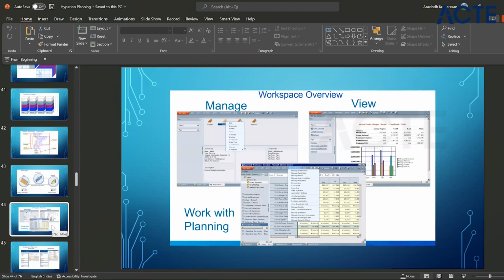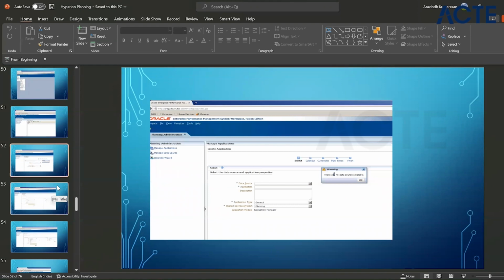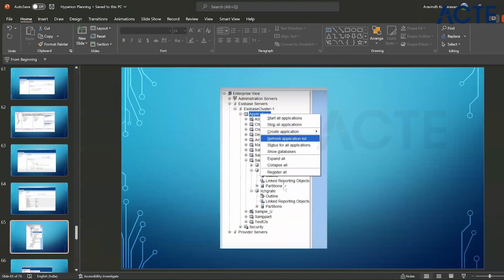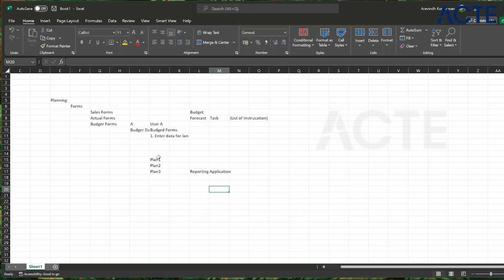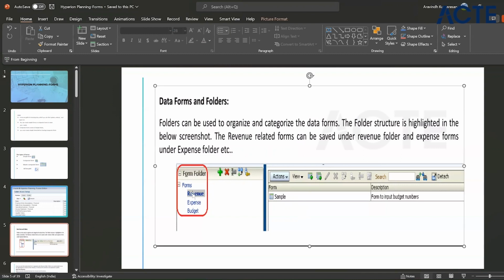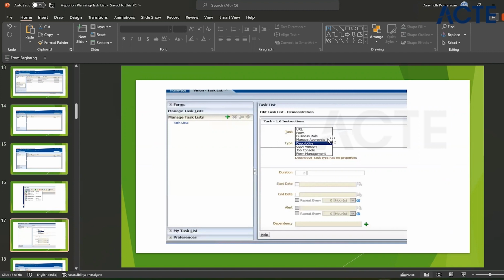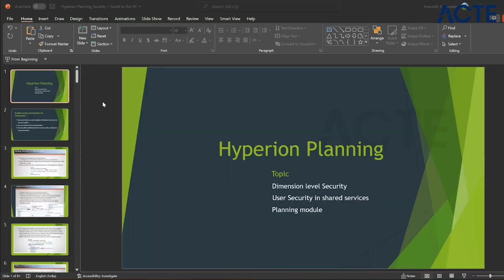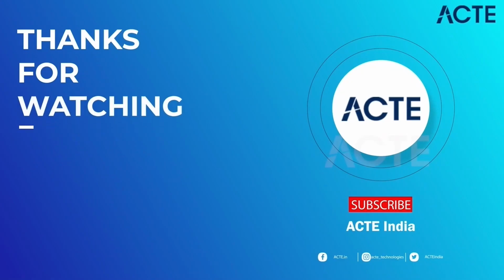Hyperion Oracle Essbase - Planning Forms and Task List | Hyperion Essbase Course | ACTE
This video helps to learn about hyperionoracle - Planning Forms and Task List can be used both in Workspace and in Smart View. To access task Lists in Workspace, select My Task Lists in the left hand panel. In that section of the panel you will see all of the task lists that you have access to. Click on a task list to expand it and view the steps.